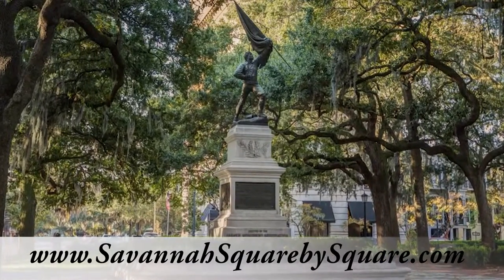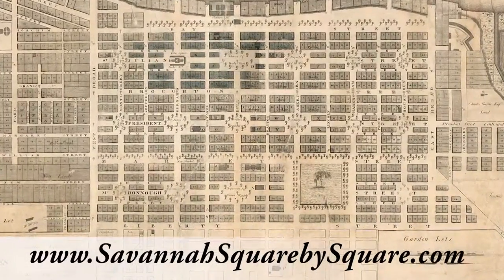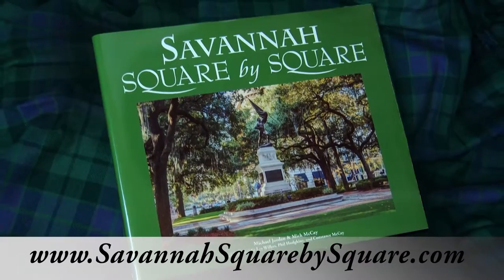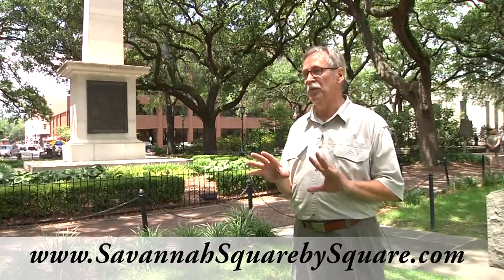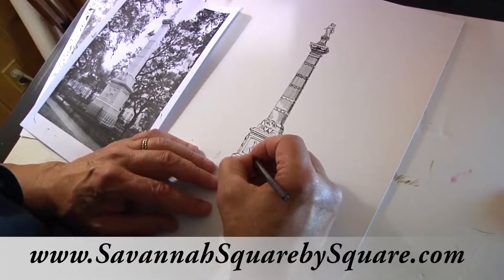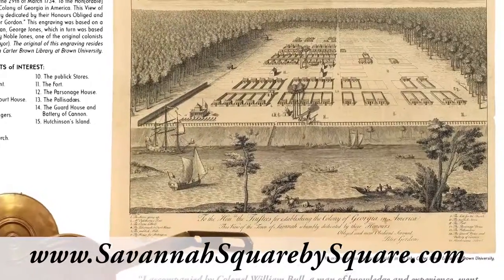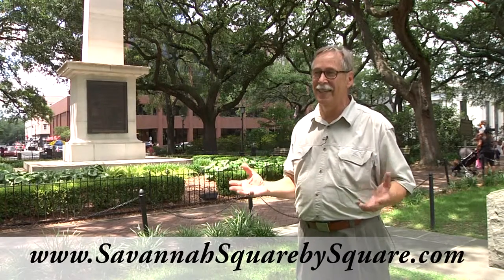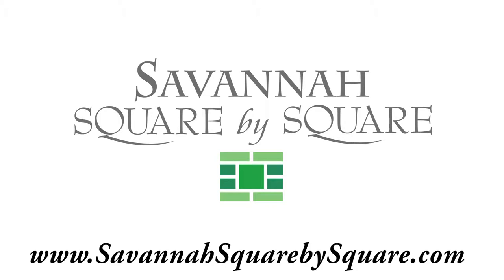Savannah Square by Square Coffee Table Book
A team of creative folks from Savannah, GA have created a wonderful new coffee table book titled "Savannah Square by Square," and are looking for help to fund its publication.